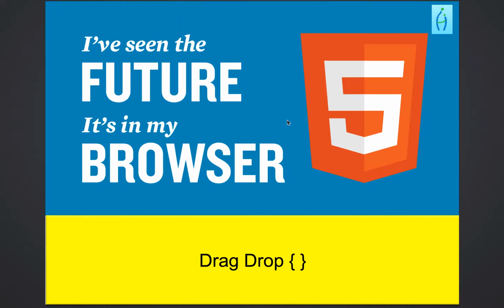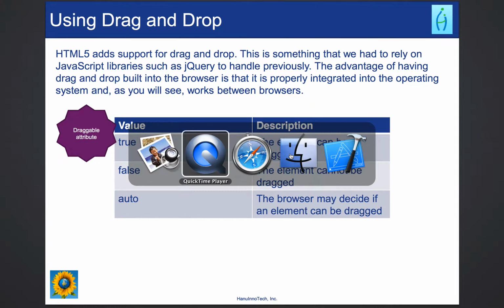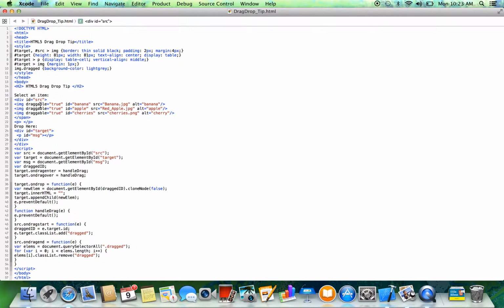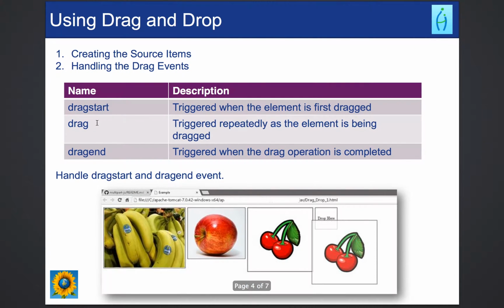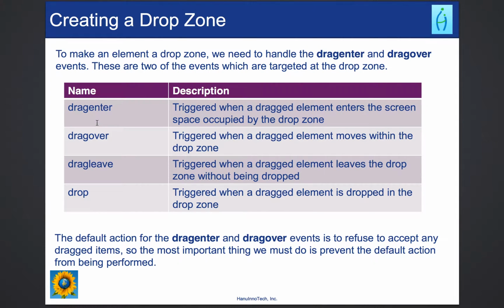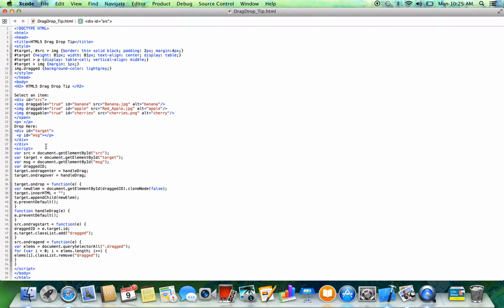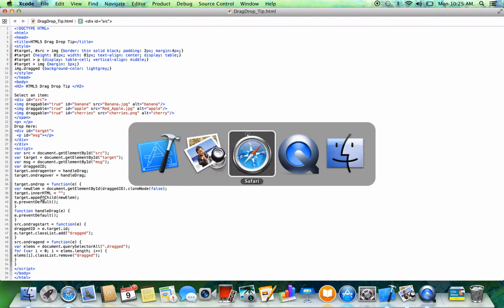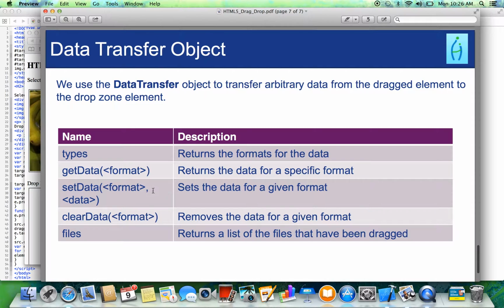HTML5 Drag Drop Tip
HTML5 Drag Drop Functionality